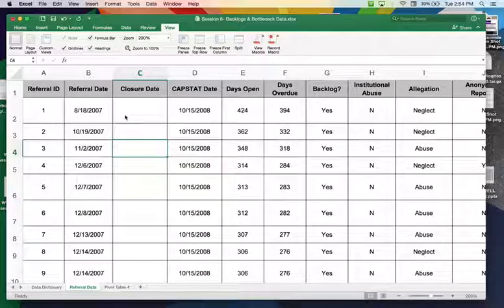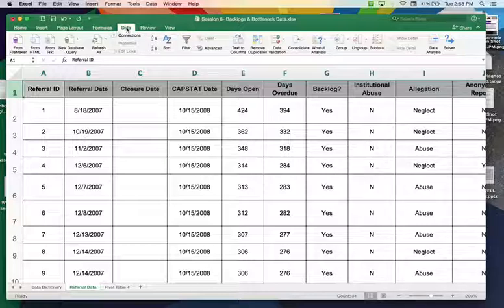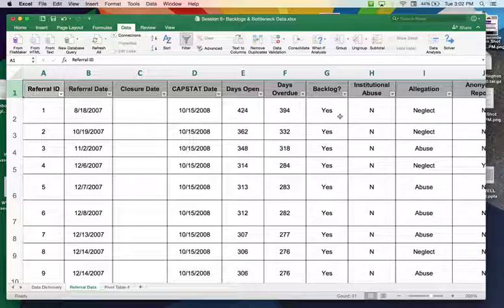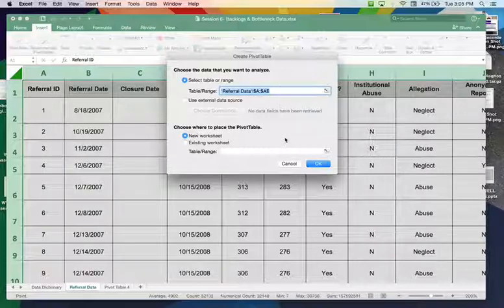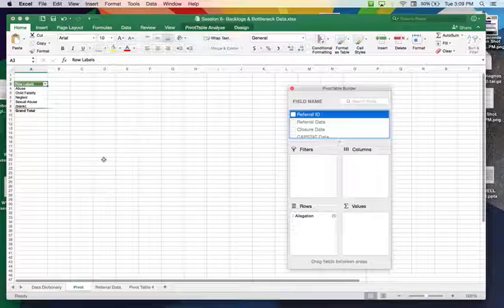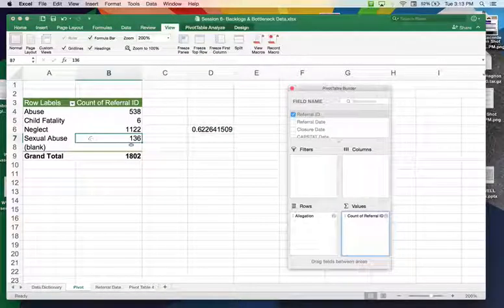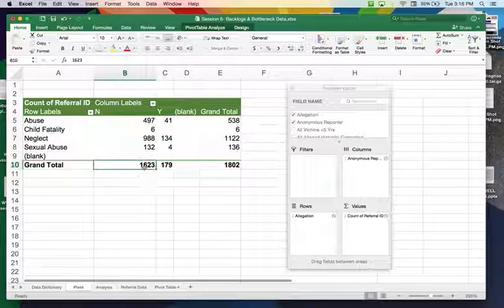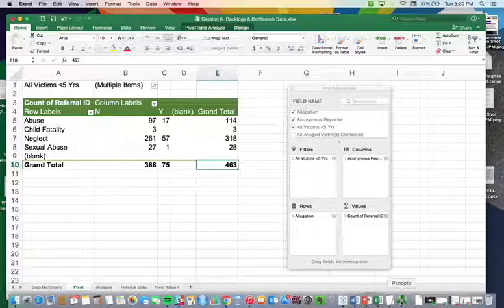Excel Quick Tips: Pivoting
This video helps Excel beginners understand what a pivot table is and why it is useful. It also helps you set up your first pivot table and use it to answer interesting questions about your data.